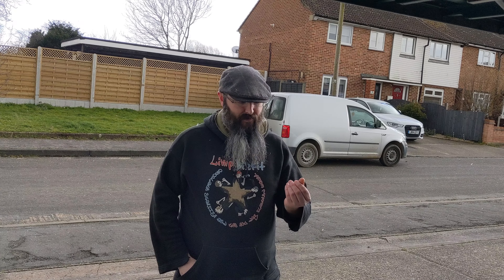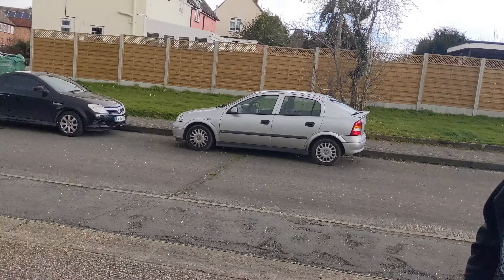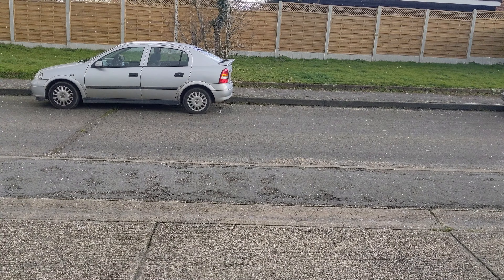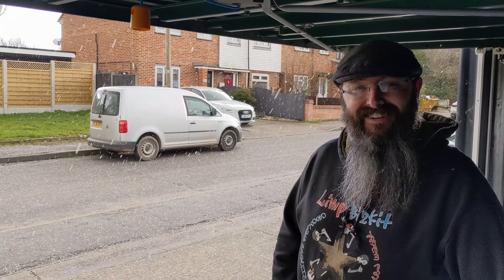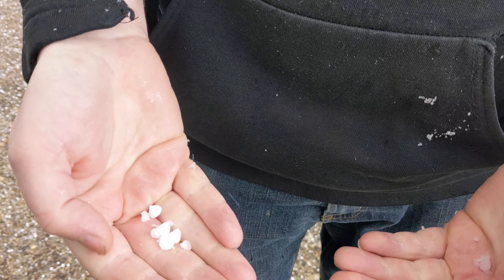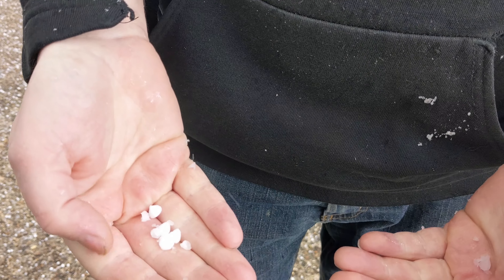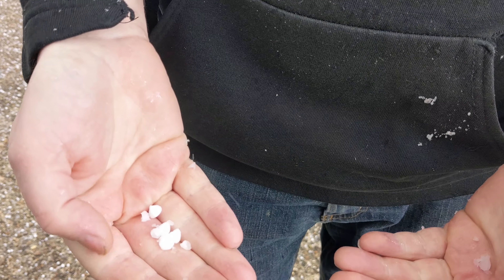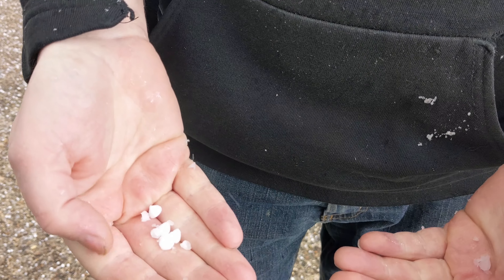Audi S3 Style tweaks, Home Workshop Progress, Hailstones - Beardchanics Vlog #6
Another week, another vlog!

The home workshop is starting to take shape, loads more to do but we can see it's going in the right directions!

We of course get interrupted by hailstones and rain, to be fair it was a sunny day so silly us for trying to get some work done!

Boat, train and dogs are of course included and we even get to clean up some crap out of mother nature!